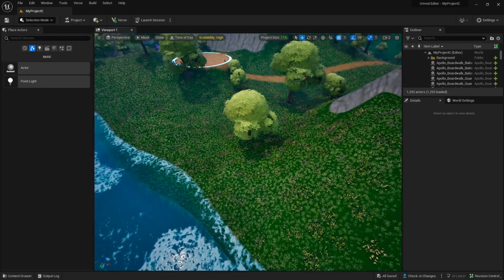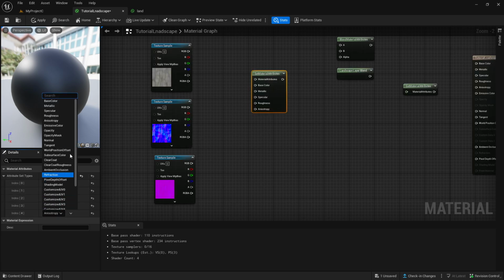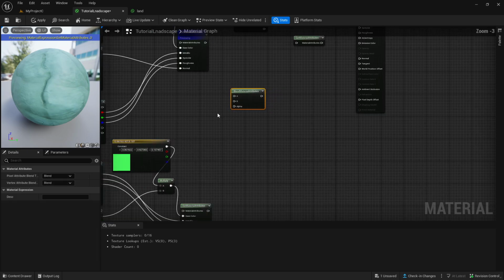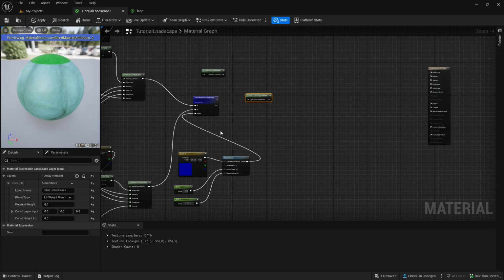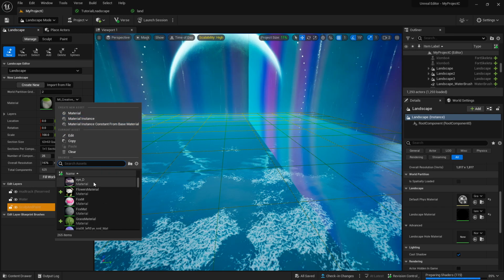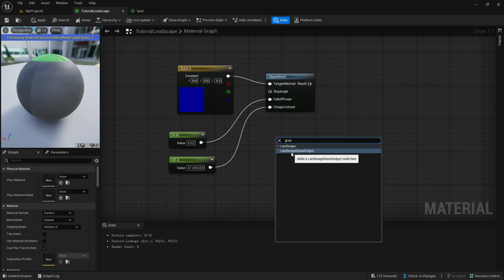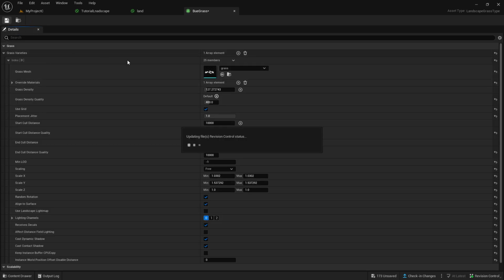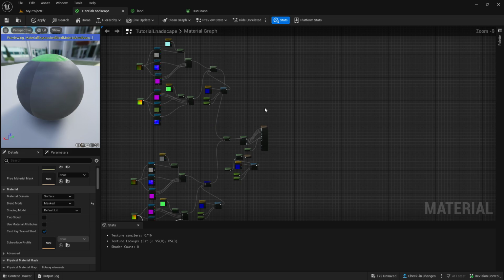How to Make Custom Landscape Materials in UEFN (Chapter 4 Terrain | No Errors)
Welcome another Fortnite video and tutorial,
In this one we showcase how to make Custom Landscape Materials in UEFN (Creative 2.0)

Consider using code Belgie in the Fortnite item shop to Support me

If you have any Tutorial suggestions let me know!